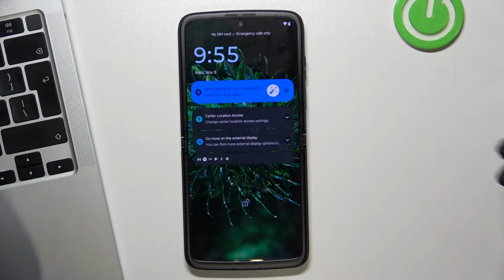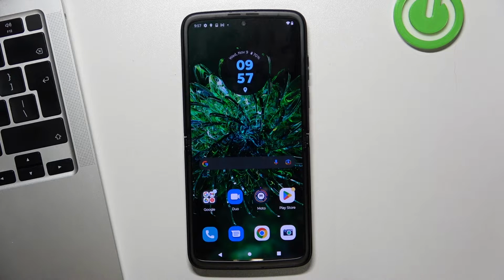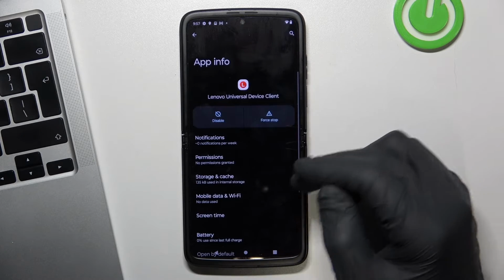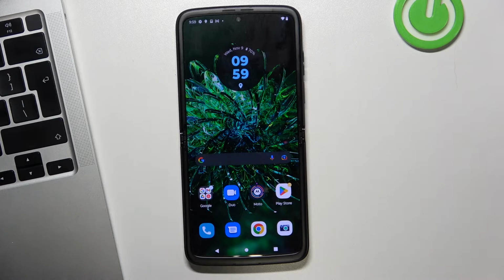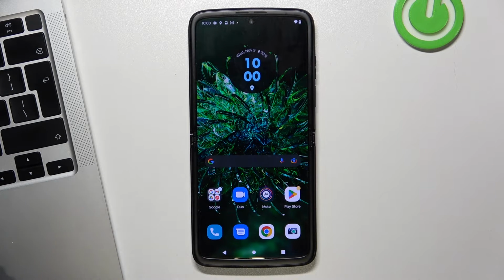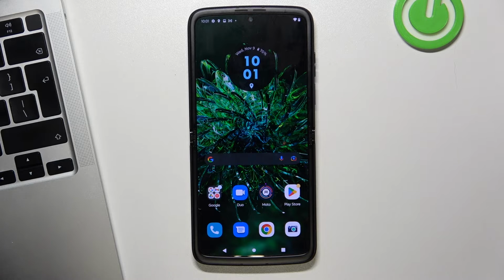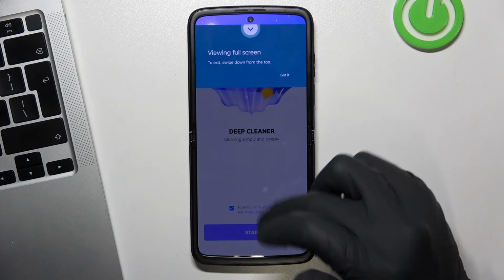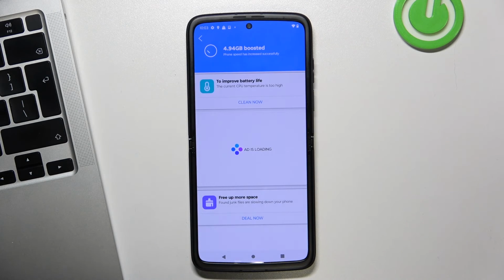How to Make MOTOROLA Razr 2022 Faster | Boost Performance & Speed Up Tricks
MOTOROLA Razr 2022 Tutorials:
In this video, we'll be showing you how to make your MOTOROLA Razr 2022 run faster and boost its performance. From simple settings adjustments to advanced troubleshooting techniques, we'll help you get the most out of your device's speed and performance. Whether you're experiencing slow performance or just want to get more out of your device, this video has got you covered.

Tips for clearing space and managing storage on your MOTOROLA Razr 2022?
How to optimize settings for better performance in MOTOROLA Razr 2022?
How to troubleshoot common performance issues on the MOTOROLA Razr 2022
How to use apps and software to boost performance in MOTOROLA Razr 2022?